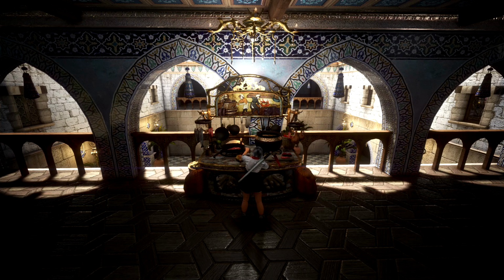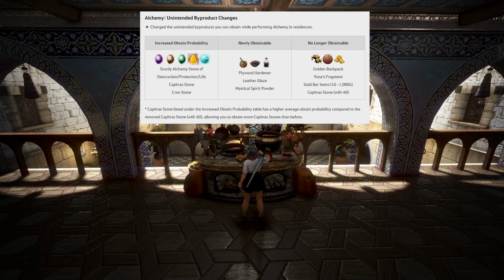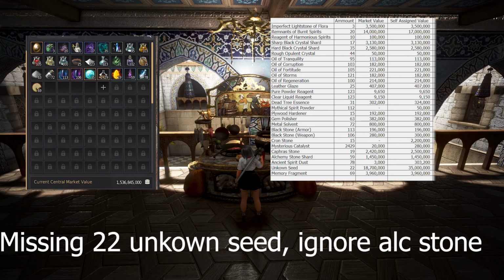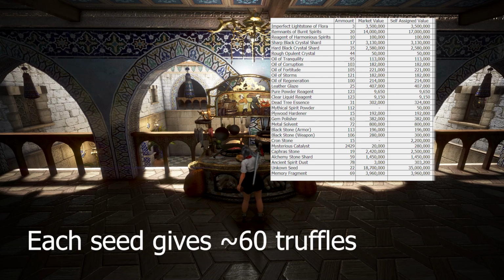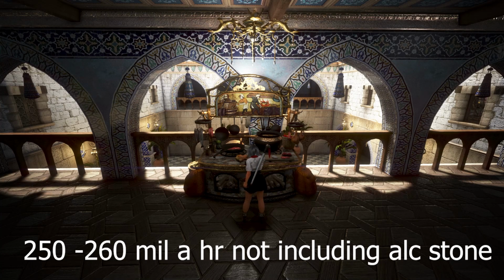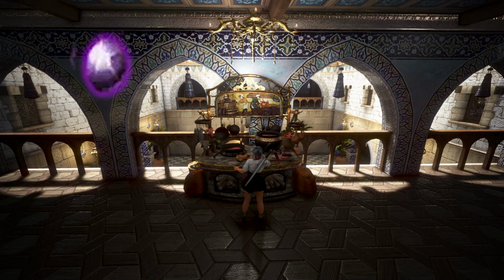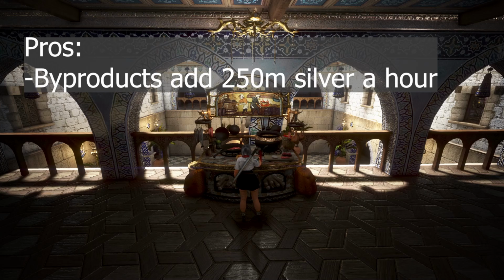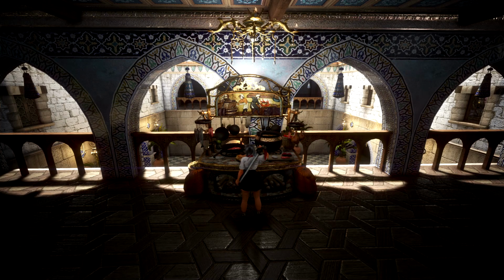Do the new unintended byproducts make alchemy better in Black Desert Online?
My thoughts on the unintended byproducts and how much alchemy has changed in the past three years in BDO. Long video but still fun with good data.

Time stamp
0:00 Intro
0:27 What are unintended byproducts
1:15 Changes to unintended byproducts
2:44 How did we test the changes and calculate the silver per hour
4:19 How I valued some items
5:58 Final silver per hour calculations
7:01 What do these calculations mean
7:30 Why no tax.
8:34 Sturdy alchemy stones
9:33 Pros and Cons compared to cooking
9:45 Cons
10:37 Pros
11:52 Closing thoughts